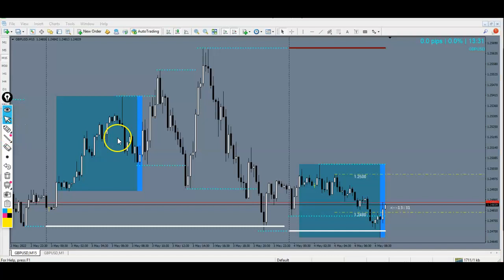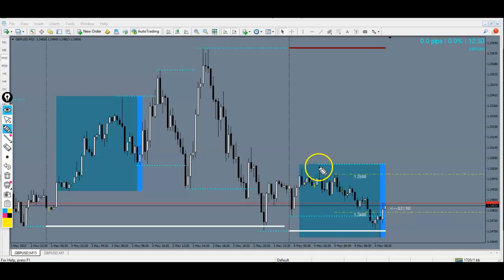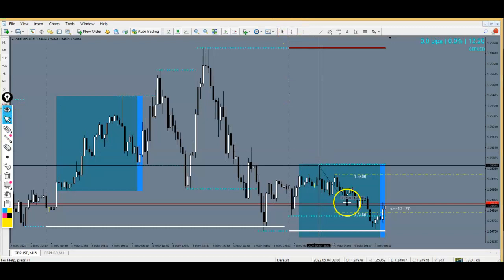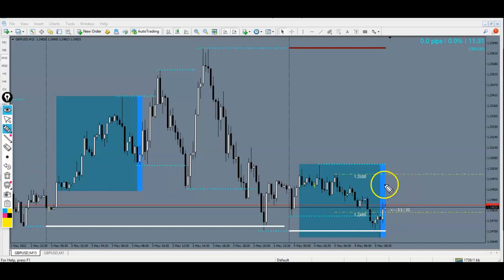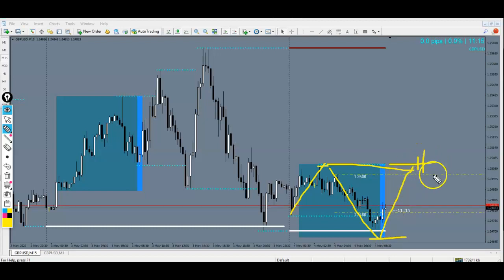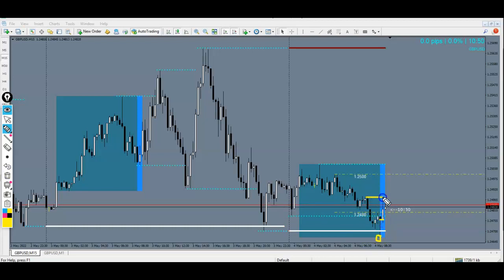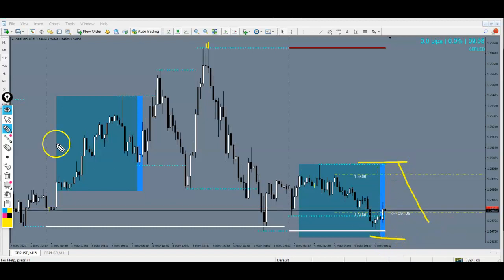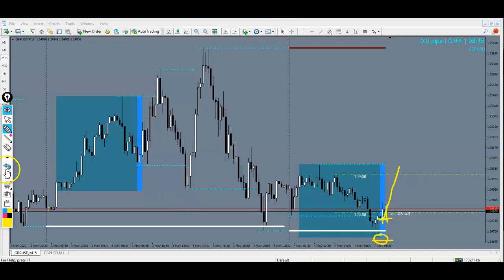LONDON SESSION REVIEW FOR GBPUSD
ANALYSIS OF THE GBPUSD

PRICE ACTION TRADING USING STRUCTURE, ENGULFING BARS AND KANGAROO TAILS

3 Key Questions to always ask before taking a Trade

1. what did price do before now
2. where is price now
3. what must i see price do, before i can execute a trade

FOLLOW ON TWITTER: @skyvisionfx
(I provide updates of trades on my twitter handle)